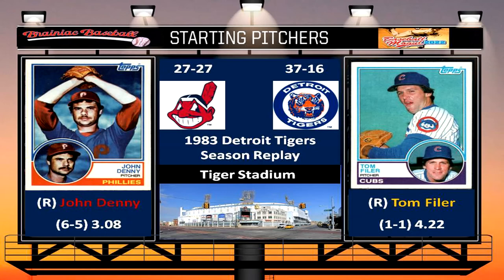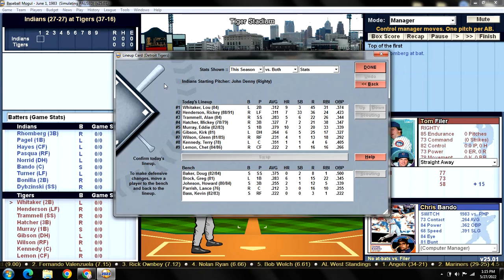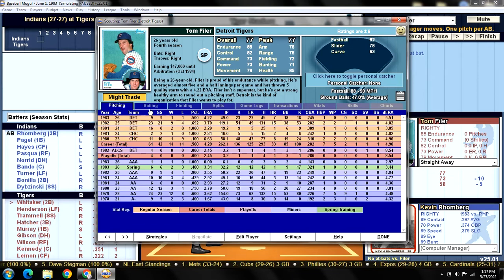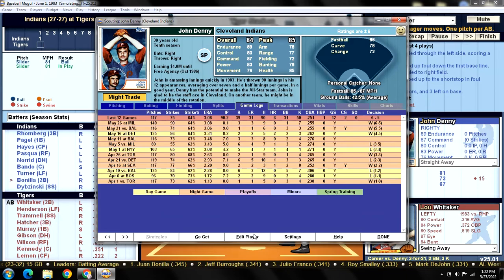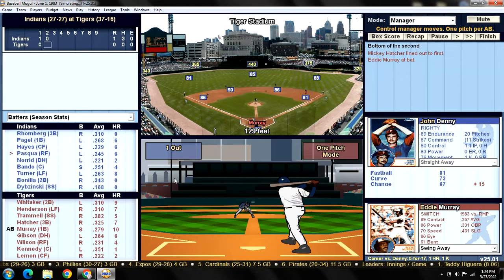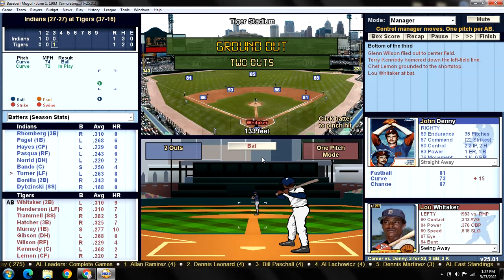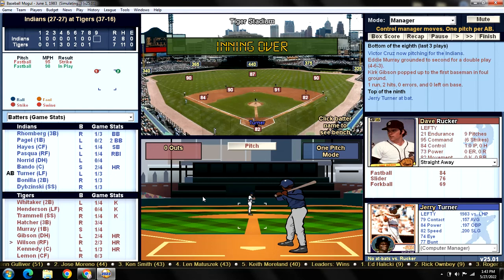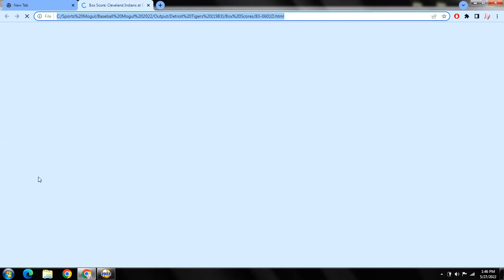Game 54 - 1983 Detroit Tigers Season Replay v Cleveland Indians @ Tiger Stadium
CLE (27-27): John Denny (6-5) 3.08 v DET (37-16): Tom Filer (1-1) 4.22
INDIANS:                                TIGERS:
1) Kevin Rhomberg 3B        1) Lou Whitaker 2B
2) Karl Pagel 1B                   2) Rickey Henderson LF
3) Von Hayes CF                  3) Alan Trammell SS
4) Dan Pasqua RF                4) Mickey Hatcher 3B
5) Tim Norrid DH                  5) Eddie Murray 1B
6) Chris Bando C                  6) Kirk Gibson LF
7) Jerry Turner LF                7) Glenn Wilson RF
8) Juan Bonilla 2B               8) Terry Kennedy C
9) Jerry Dybzinski SS          9) Chet Lemon CF

Brainiac Baseball logo created by Andrew Sincic
Thanks to Clay Dreslough, CEO of Sports Mogul